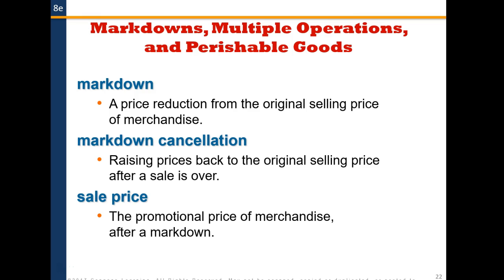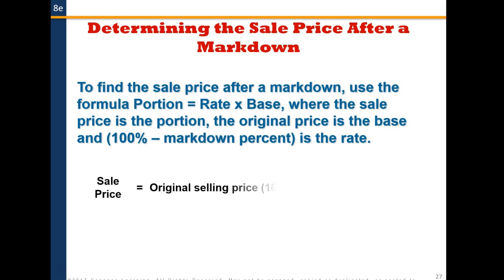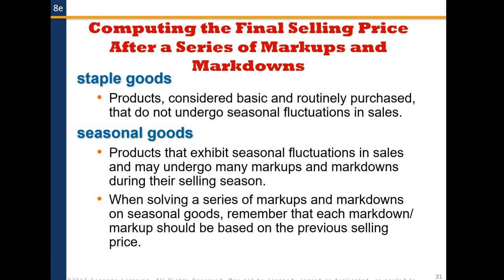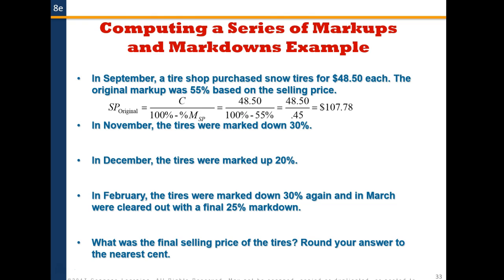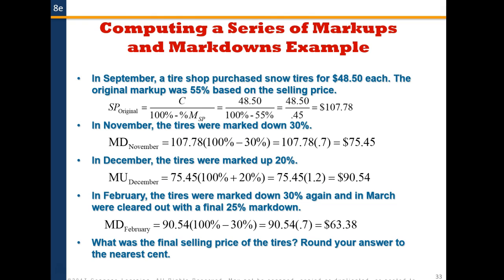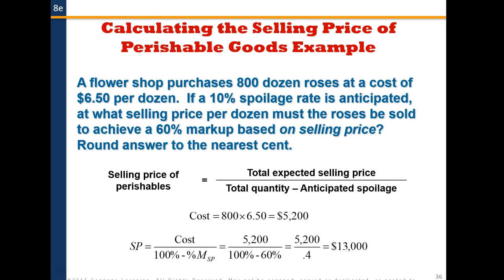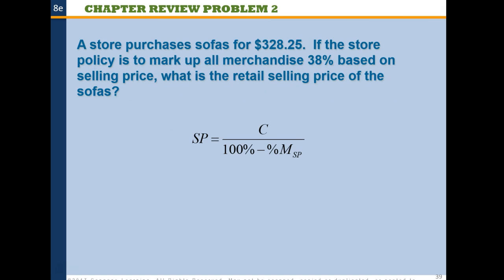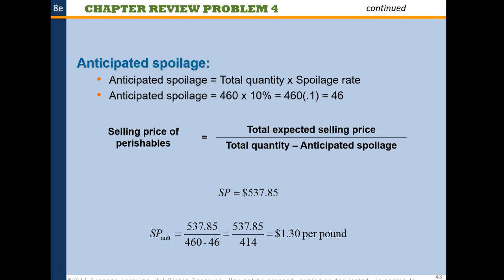MTH 218 Chapter 8 Lecture Video Section III